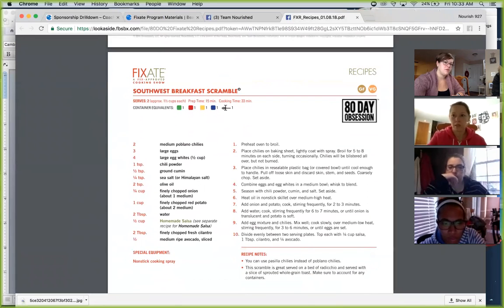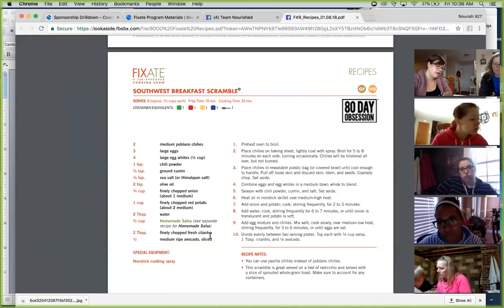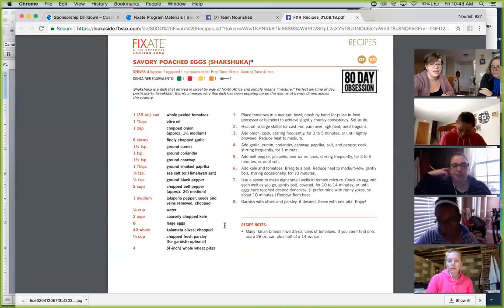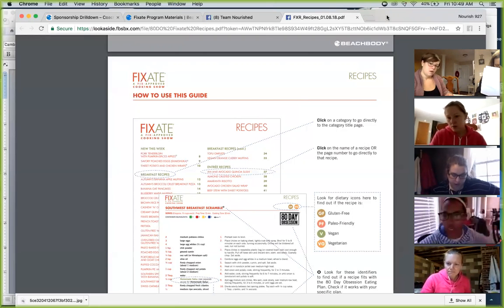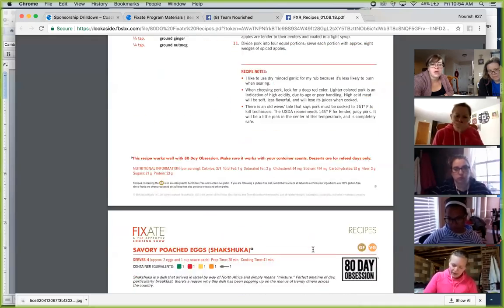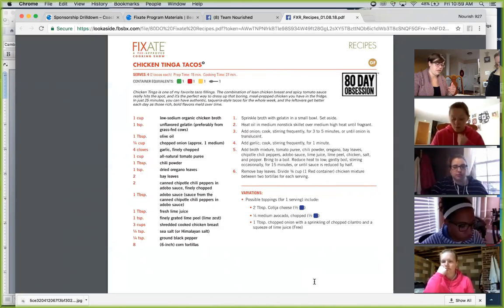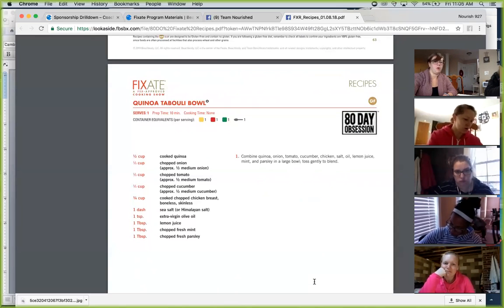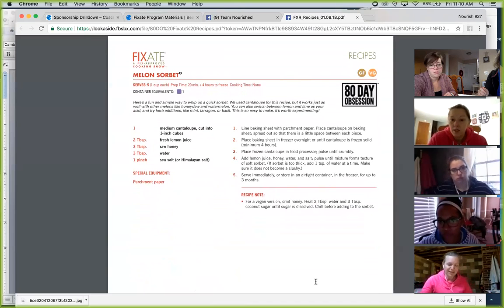80 Day Obsession Meal Planning Part 2